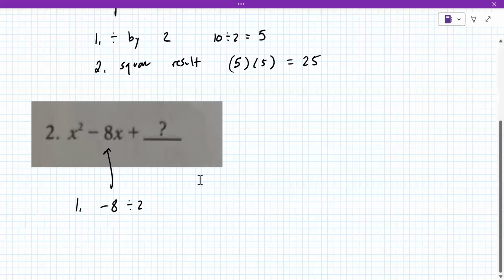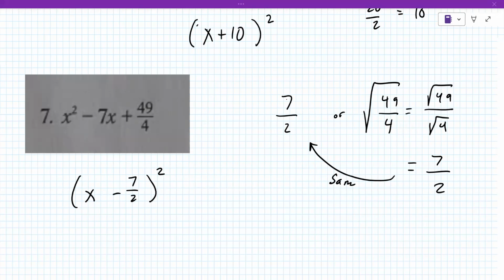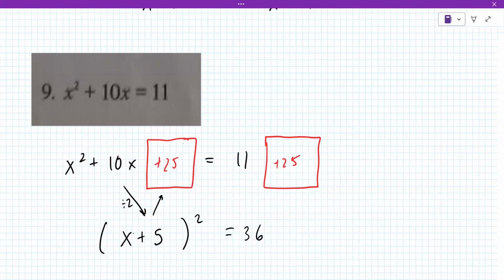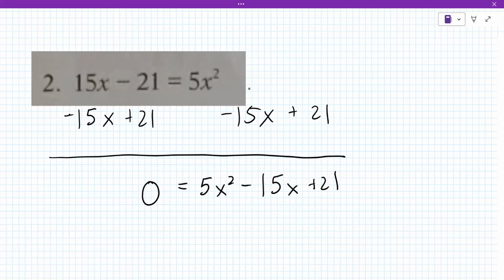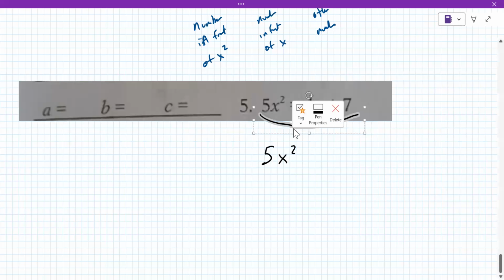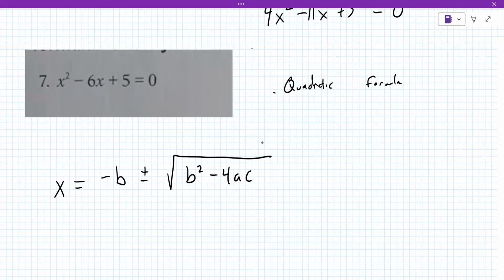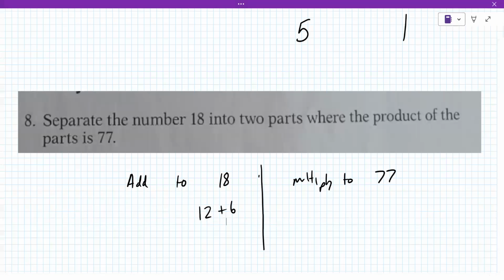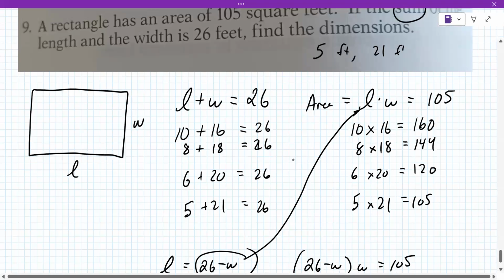High School Algebra 1 Lesson [2023-05-03 at 2pm MST Josh W]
This lesson covered topics in Algebra 1 including solving quadratic equations by completing the square